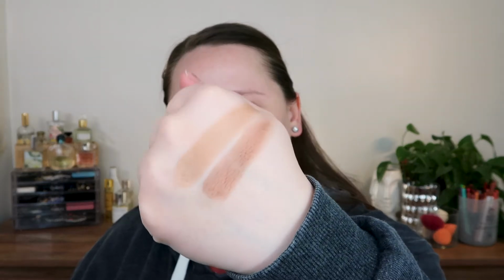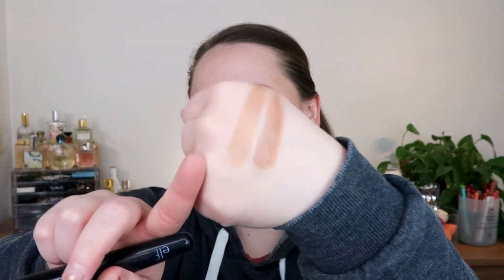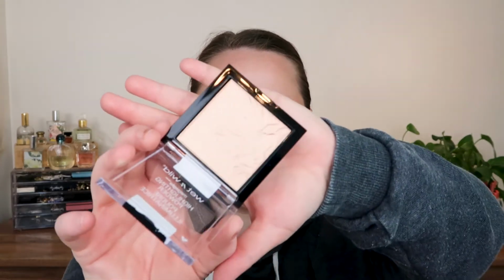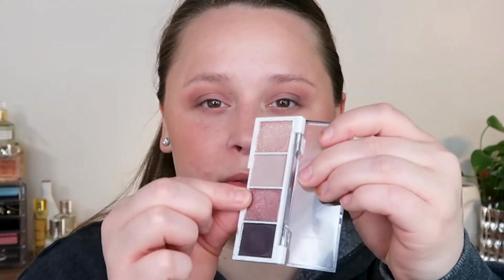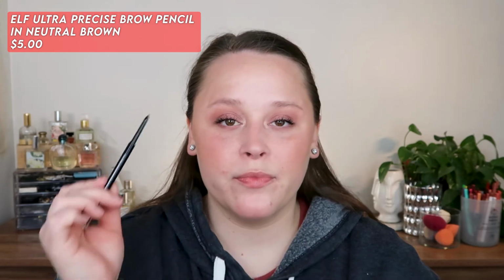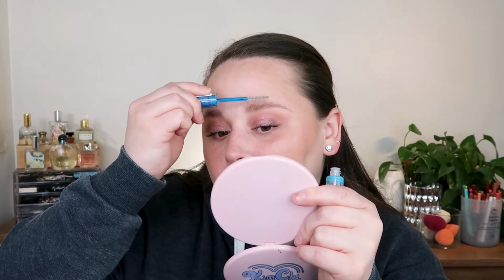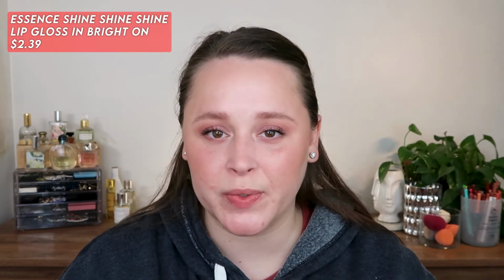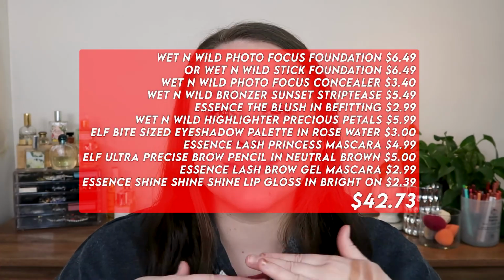FULL FACE OF MAKEUP UNDER $50! | WET N WILD, ESSENCE, ELF COSMETICS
Hey! In Today's Video, vlogmas day 5, we are doing a full face of makeup under $50. meaning the entire total of my face of makeup is UNDER $50! If you love affordable, drugstore makeup that is worth the money, check this video out.

▫ MAKEUP ▫

elf bite sized eyeshadow palette in rose water $3.00

elf ultra precise brow pencil in neutral brown $5.00

essence shine shine shine lip gloss in bright on $2.39

PRIZE: $25usd GIFT CARD TO ULTA OR SEPHORA - WINNERS CHOICE

* YouTube is deleting comments , please add your Email or IG Handle to this Google form so I can account for Everyone!

Winner will be chosen by a random name generator and contact by 12/9/21 @ 6PM EST. The winner will have 24 hours to respond. If the first winner does not respond, another name will be chosen from the random name generator.

▫ FAQs ▫